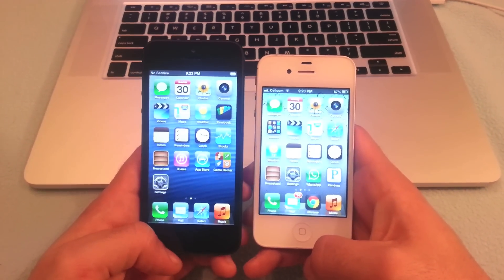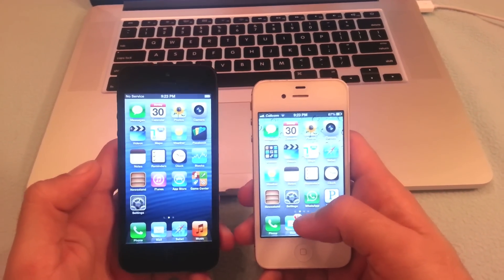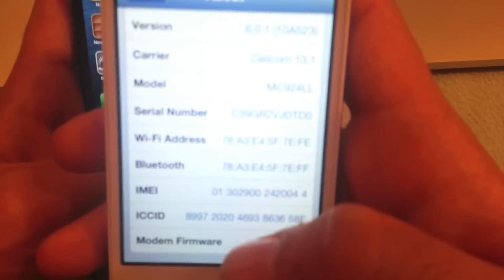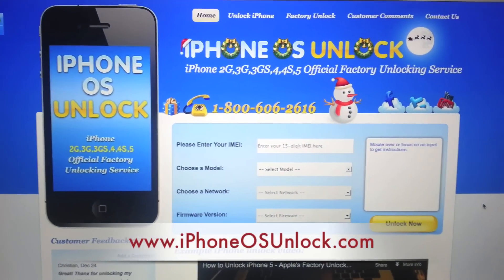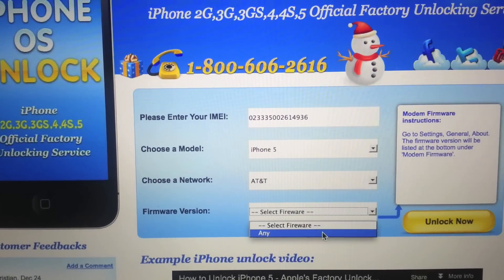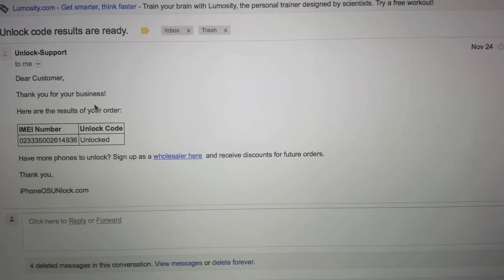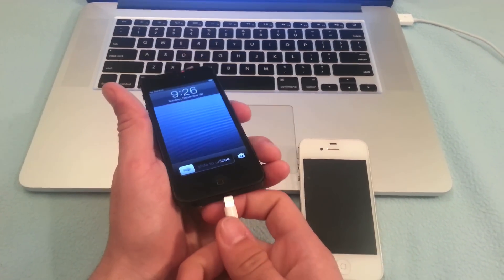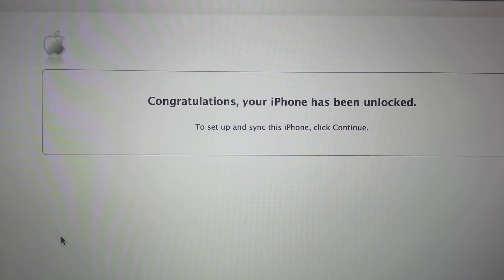How to Unlock iPhone 4 4s 5 - Apple's Factory Unlock any iOS 5 6 7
Unlock your iPhone 4 / 4s / 5 / 5s / 5c with the only legal unlock method in the market today - Apple's Factory Unlock
This Method done by Apple using iTunes, all you have to do is:
2. Choose factory unlock
3. Enter the IMEI of your phone
4. Order the unlock request.
5. Within 3-5 hours you will receive an email saying your iPhone is now "Unlocked"
6. Connect your iPhone to the computer with iTunes
and that's it your iPhone is now Unlocked :)

**The Factory Unlock is a Permanent Unlock and Won't avoid your warranty**

100% Guaranteed or get your money back!
We support our customers 24/7:
1. Live Chat on the website
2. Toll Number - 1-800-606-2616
4. Customers Tickets

iOS 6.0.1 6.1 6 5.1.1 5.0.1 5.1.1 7 baseband 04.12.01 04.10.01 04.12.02 Vodafone O2 Tesco UK, USA AT&T and many more...

So if you wonder how to factory unlock iPhone 4 4s 5 Without Jailbreak - this is the best place for you :)